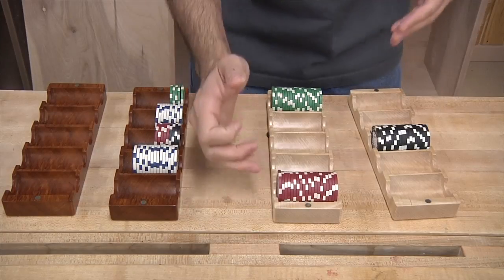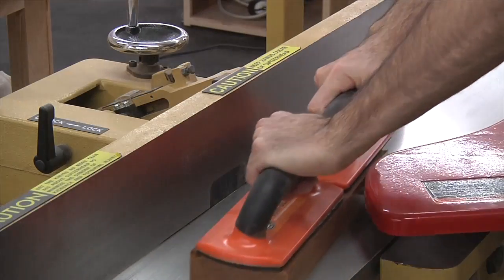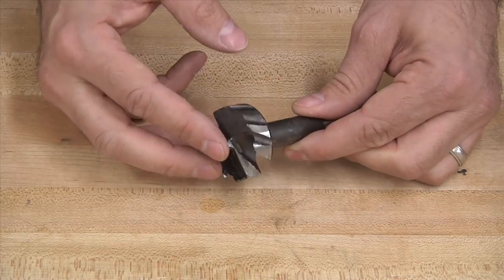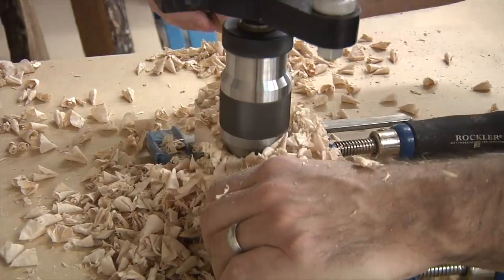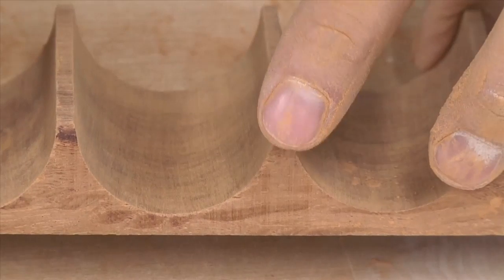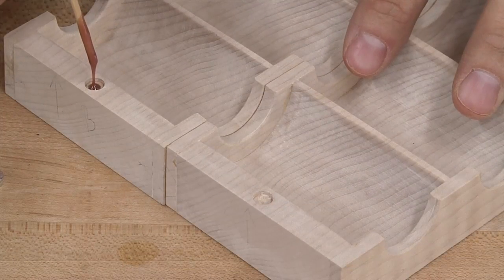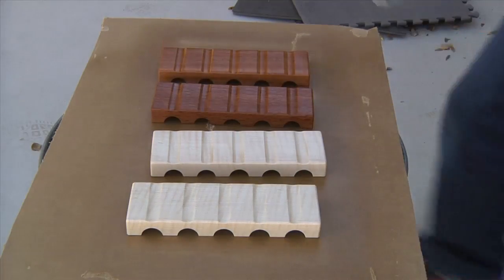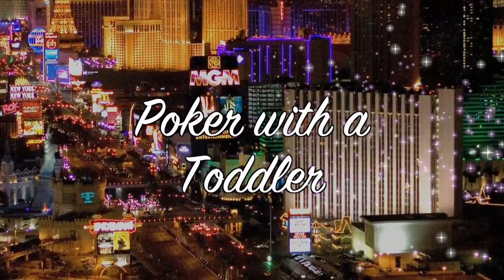Custom Poker Chip Trays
Original post on our site with additional information, plans, questions & comments

Back in 2006, I was commissioned to build a set of poker chip trays by a gentleman named Chris Hoomani. I then had the good fortune of writing an article in Woodcraft Magazine featuring those very trays. I haven't revisited this project since then and I thought it was time to bring this design to the Wood Whisperer audience. These trays are fun to make and you better make a bunch of them since poker fans really love these things!

Looking for that 40mm Bormax Bit? Here it is

Tools Marc recommends (Canada UK